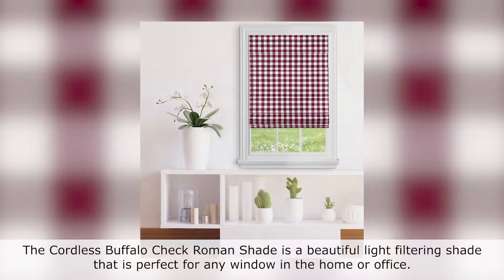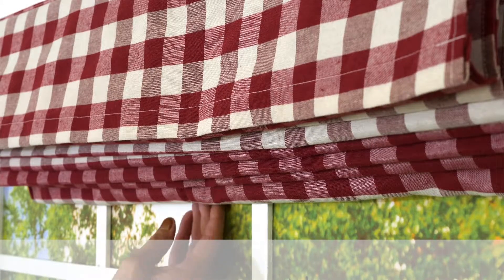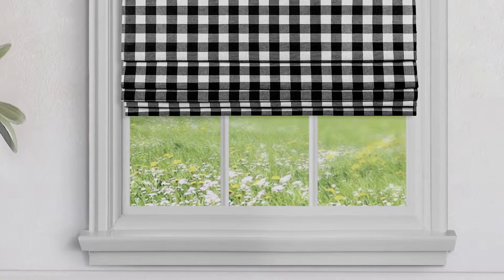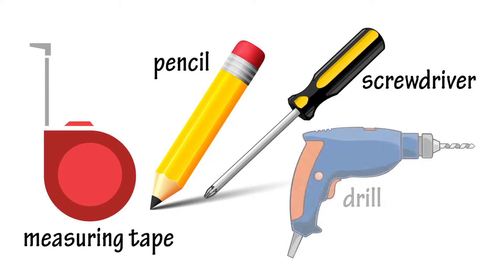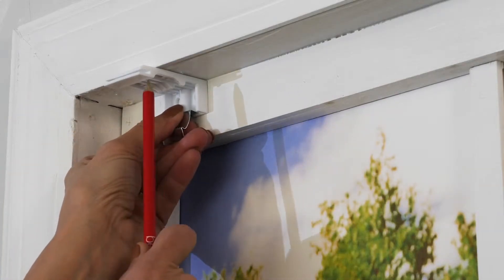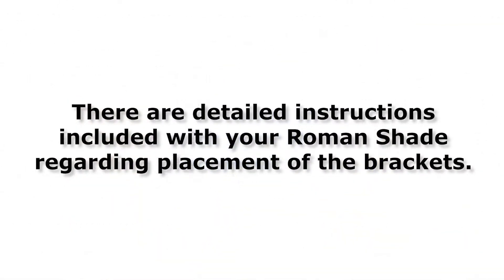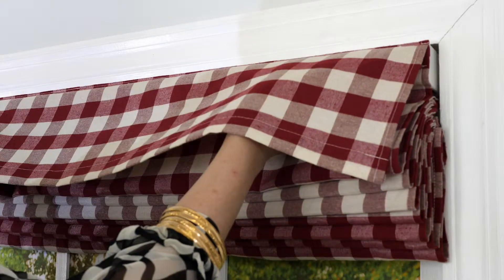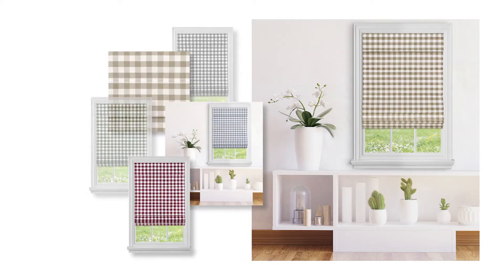Cordless Buffalo Check Roman Shade Installation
The Cordless Buffalo Check Roman Shade makes a statement whether up or down.  Its light filtering fabric extends and pleats beautifully.  The pull handle is hidden within the bottom pleat and allows the shade to simply glide into any position.  Its attached valance covers the pleated shade when retracted for a clean and polished look.  The Cordless Roman Shade is completely cords free, giving you peace of mind if used around children or pets.  The light filtering fabric is a super soft poly cotton blend that is very easy to care for; simply dust or vacuum.

Included brackets accommodate inside or outside mounting.  All instructions and hardware are included.

This blind will fit windows 3/8” (0.95 cm) smaller and ½” (1.27 cm) wider than stated size. This actual blind is ½ “ (1.27 cm) narrower/smaller than stated size.

Achim Home Décor - Bringing Great Designs Home.   @Achim Importing  has been bringing fashion and value to your home since 1962.